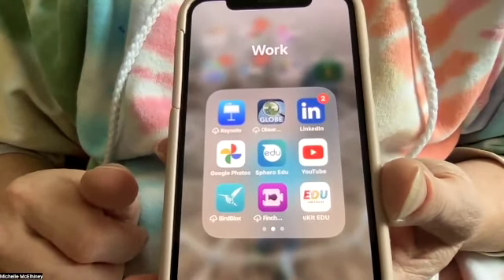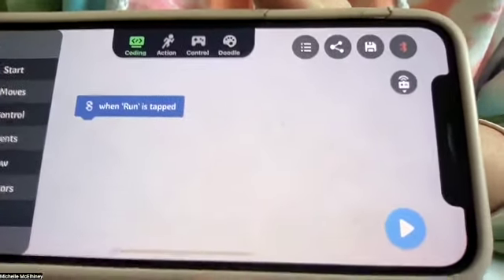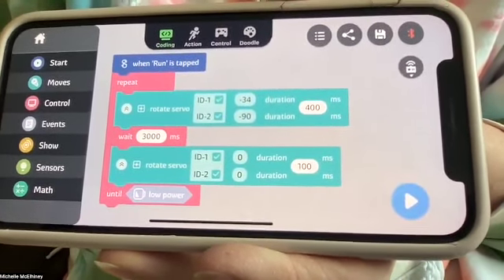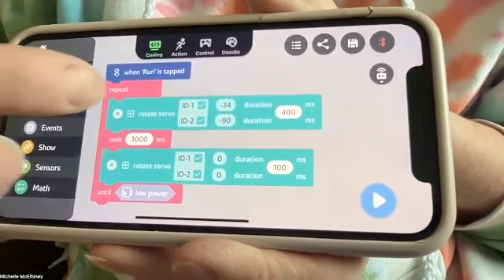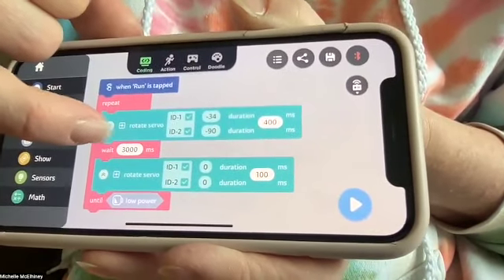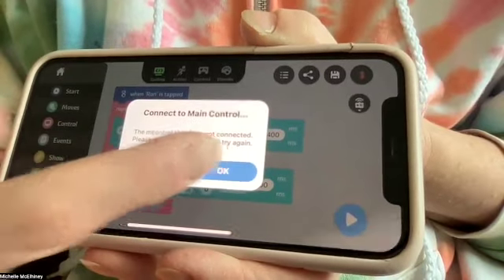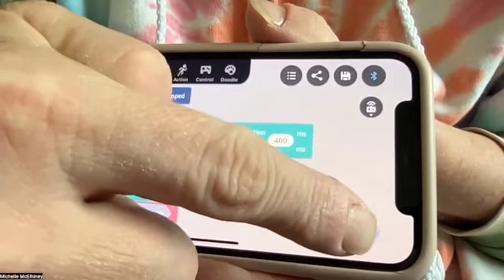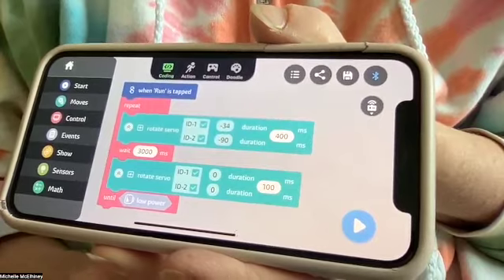UBTech Kit EDU app - Sample Code for Catapult